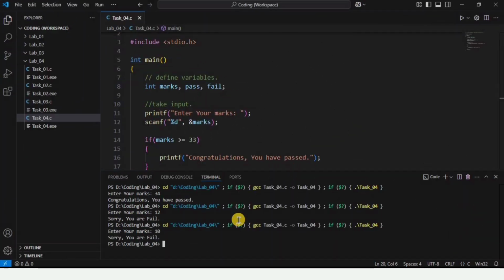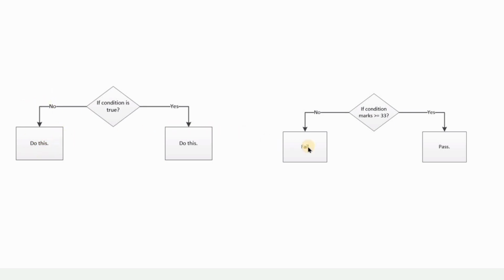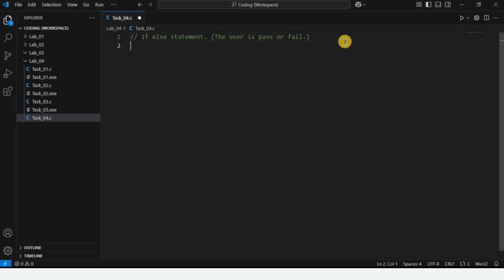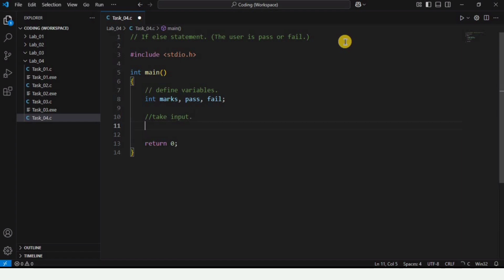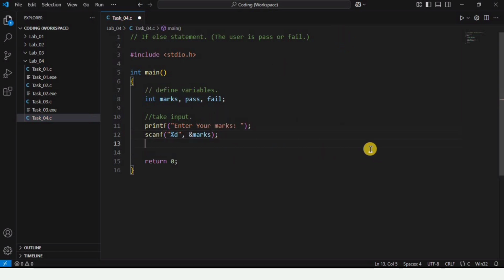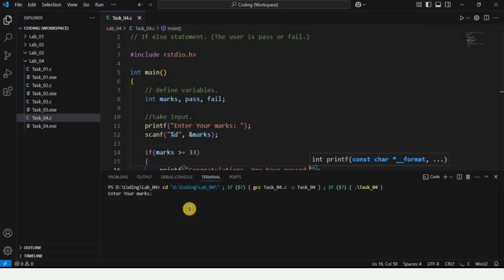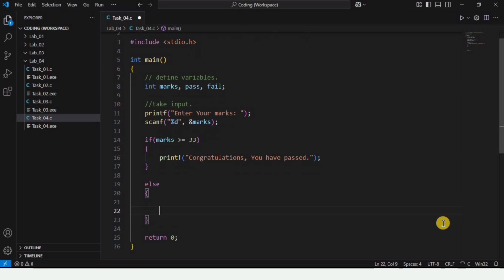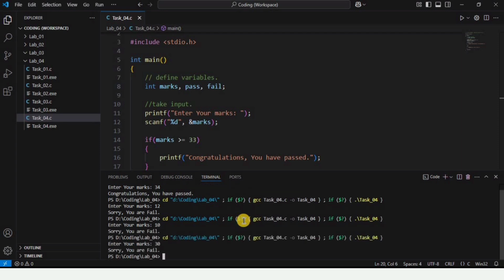if else statement in C Coding | Robo CAD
this c coding tutorial is about if and else statement in programming. based on the defined condition in the code, if the Statement can be true else it will be false. based on true, the code do some specific task. in case of false, the code does some different task.